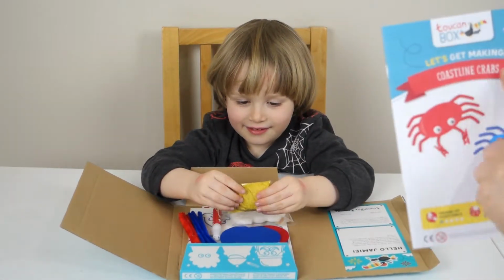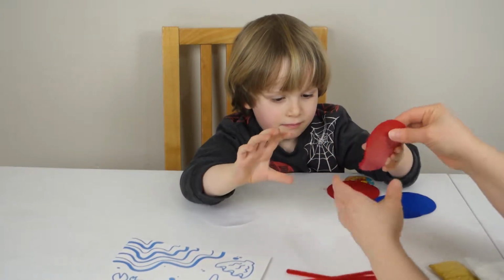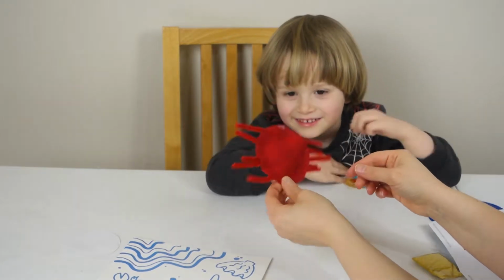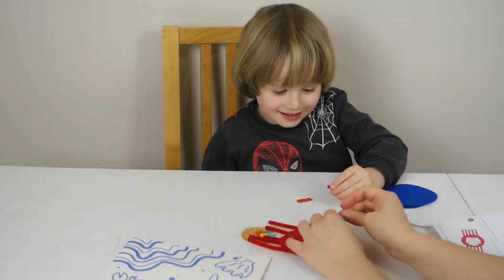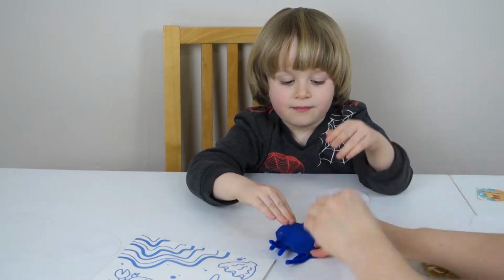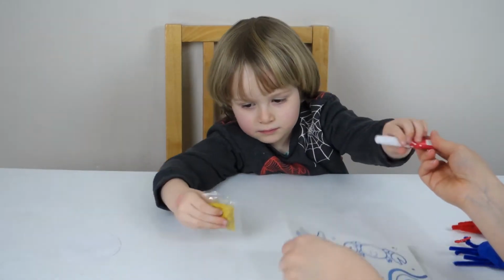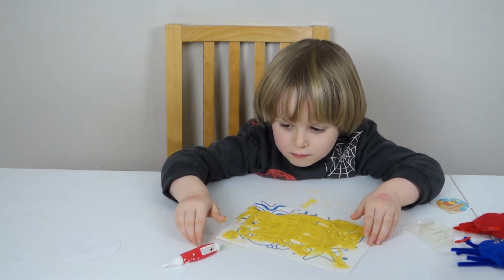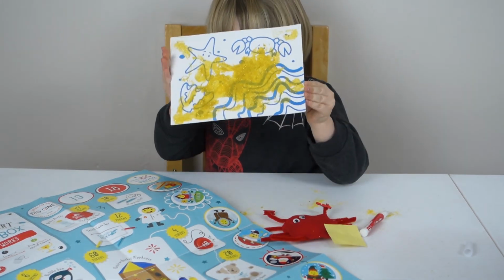Making Craft Pinchy Crabs with Toucan Box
Jamie makes some pinchy crabs with his latest Toucan Box